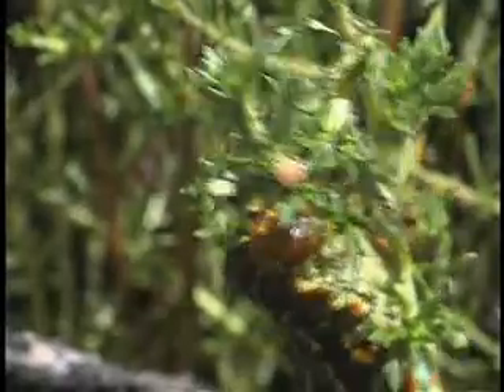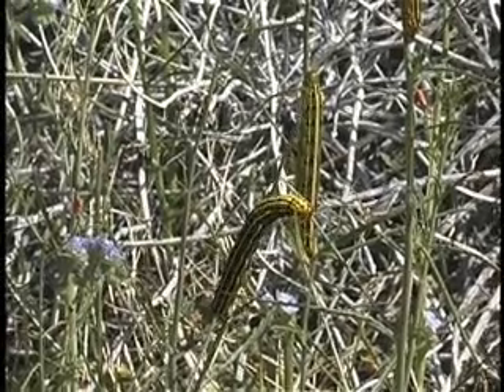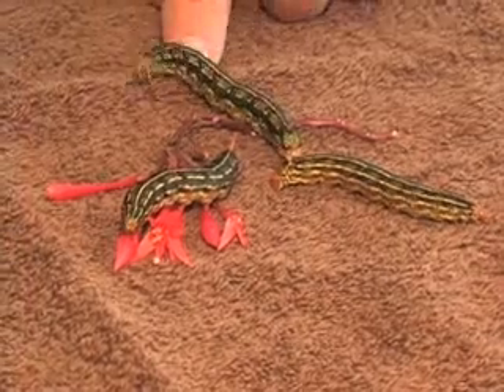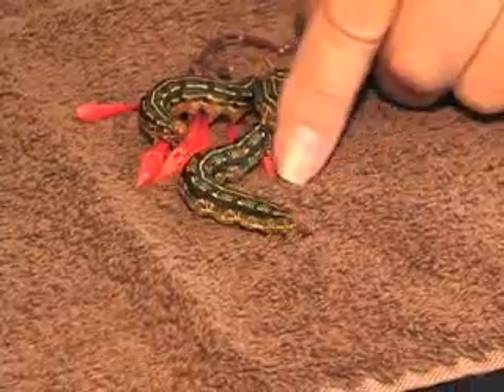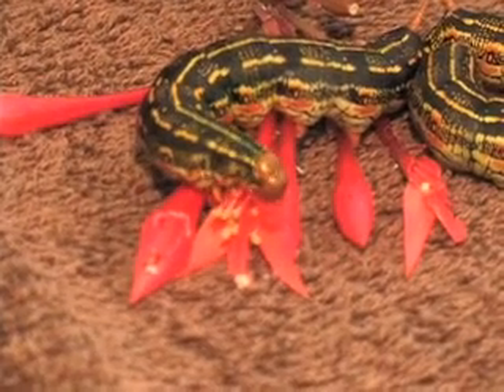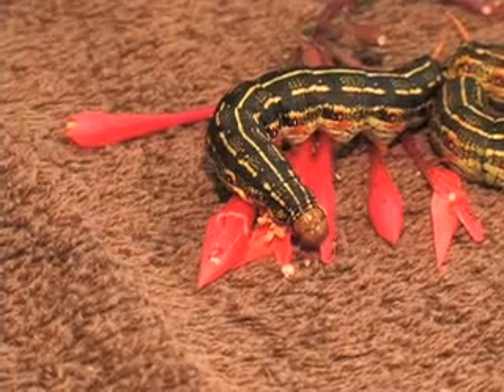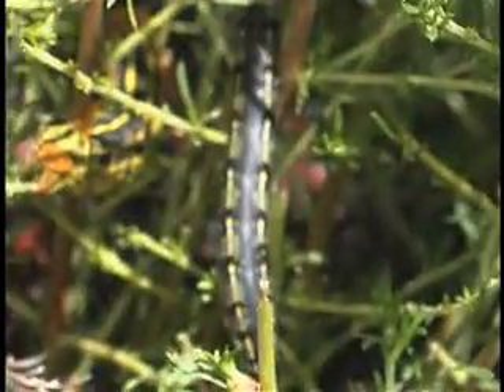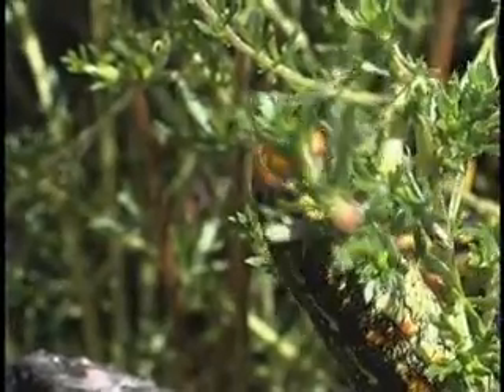WHITE-LINED SPHINX MOTH CATERPILLAR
Bill Howell discusses how this caterpillar eats & eats &eats as a part of its lifecycle.